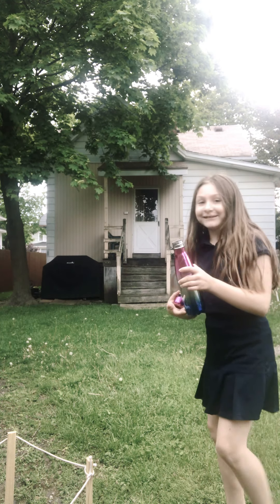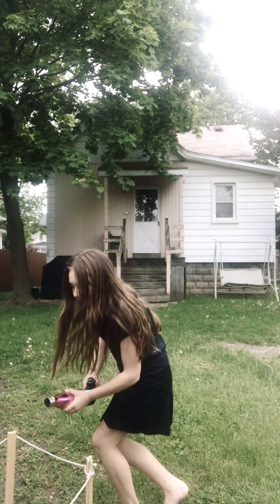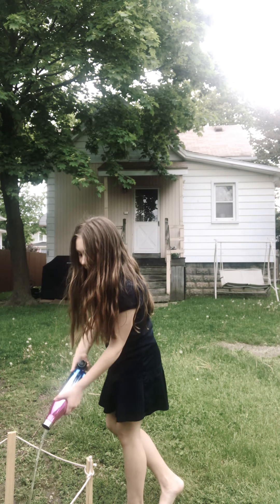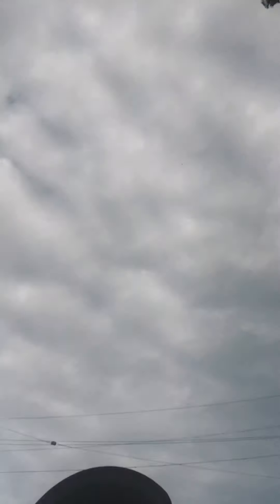May 21, 2019